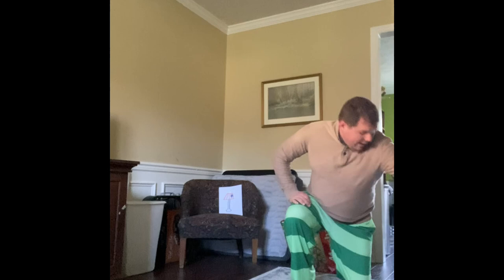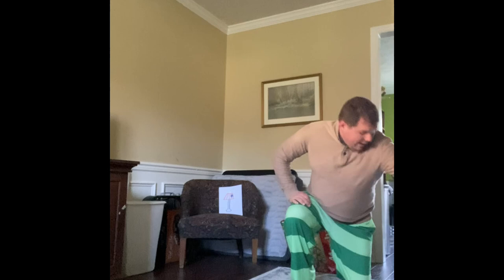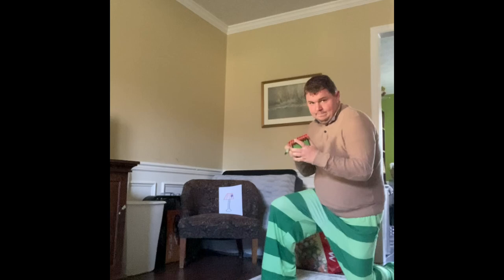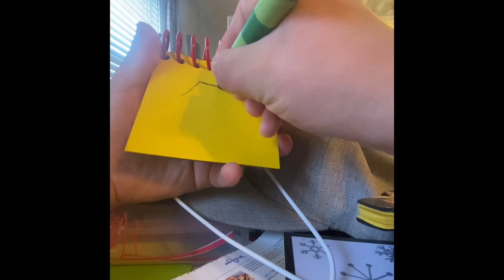How to draw a lamp 🪔 (New Green striped pants version)